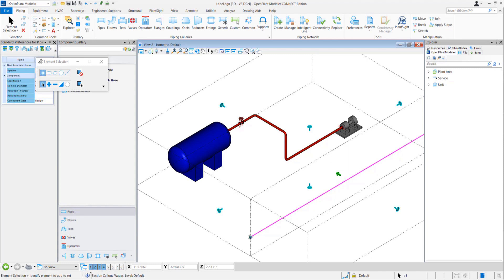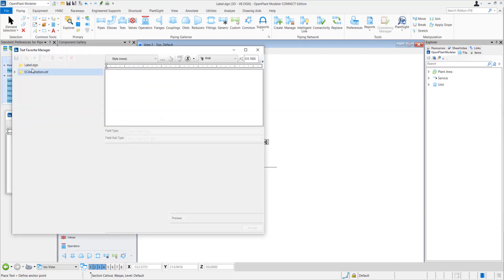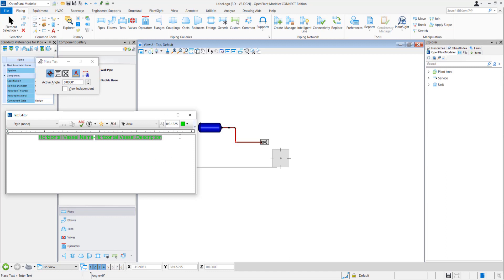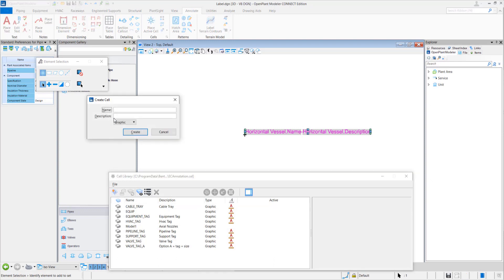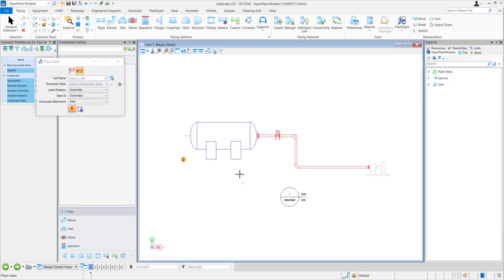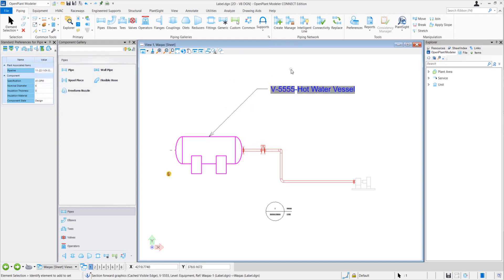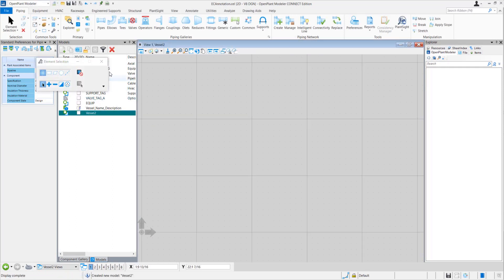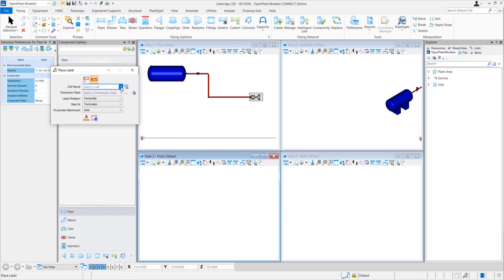OpenPlant Tech Tip: How to create and place user defined annotation labels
In this OpenPlant tech tip, learn how to create and place user defined annotation labels in OpenPlant Modeler CONNECT Edition.